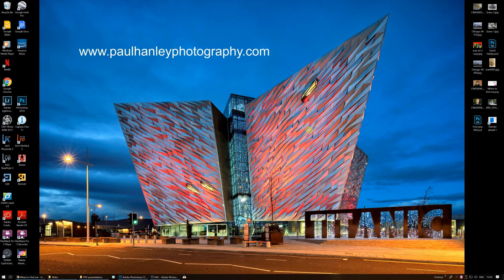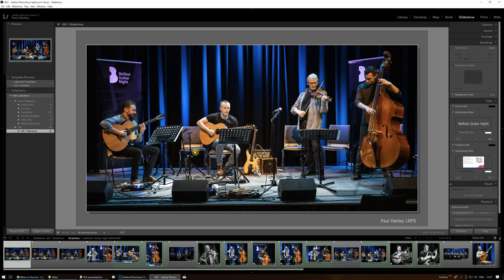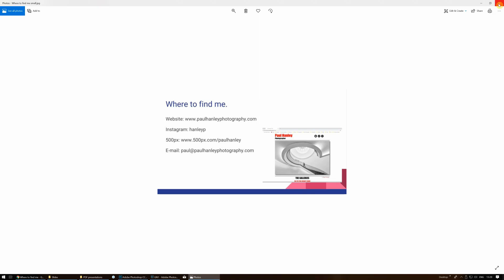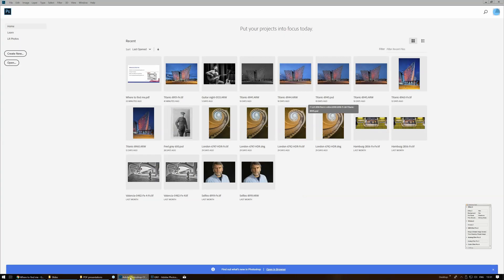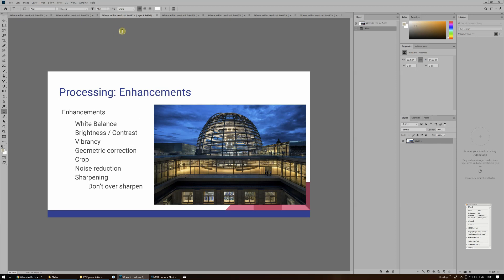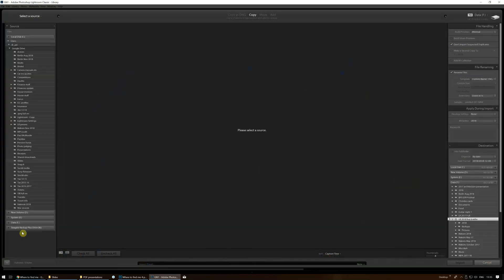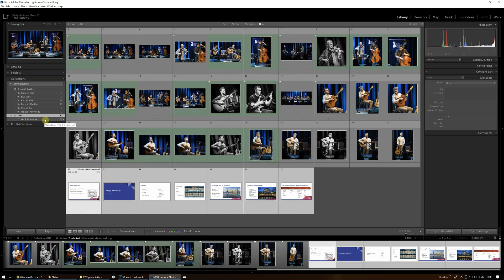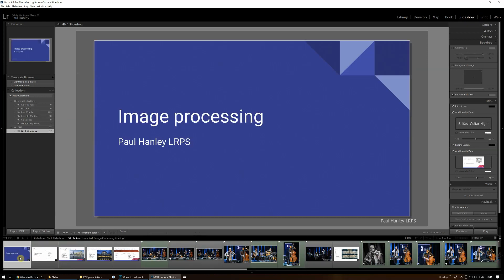Adding text slides to a Lightroom slideshow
A simple method for adding text slides to an Adobe Lightroom slideshow using Google slides.